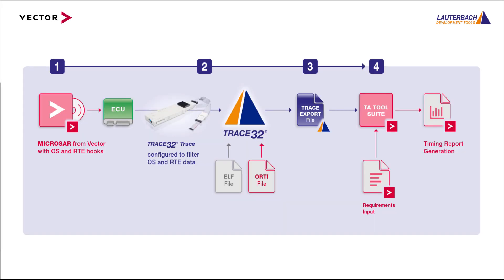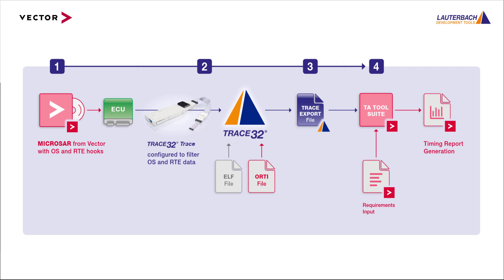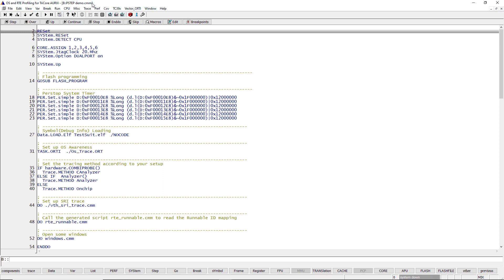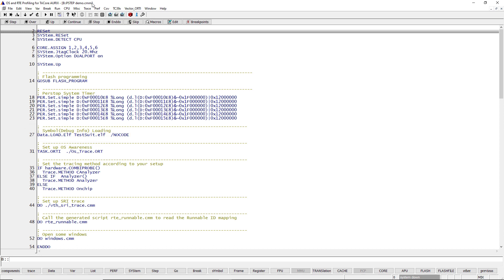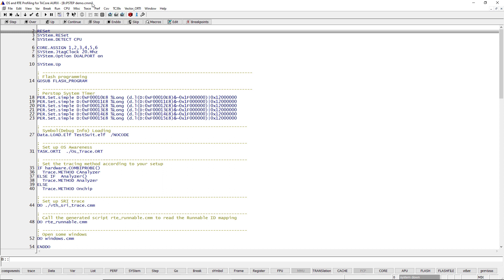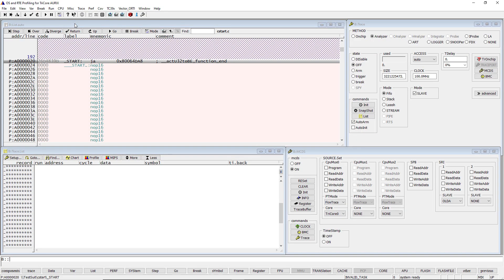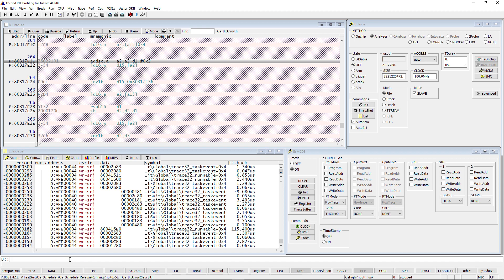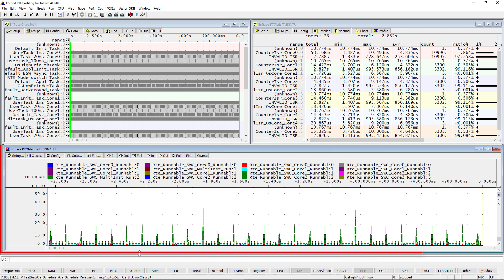OS and RTE Profiling for TriCore AURIX Trace Recording and Export with TRACE32